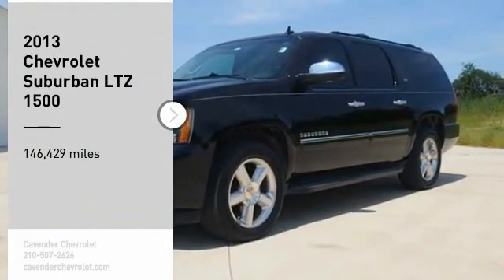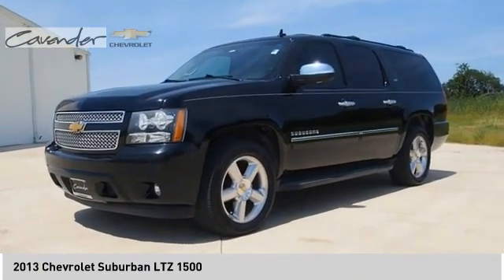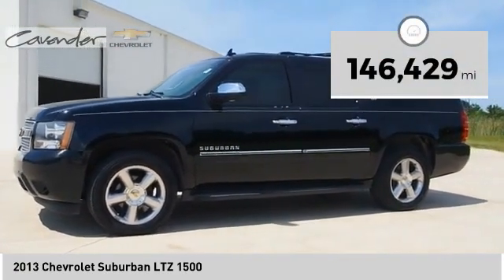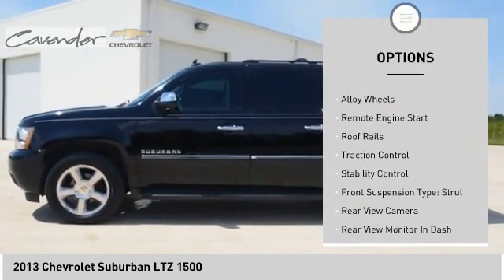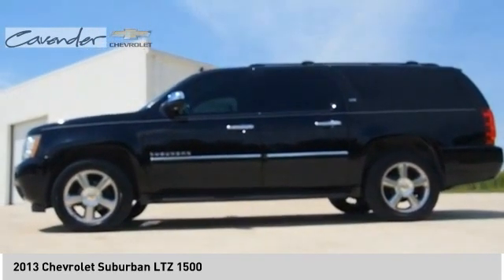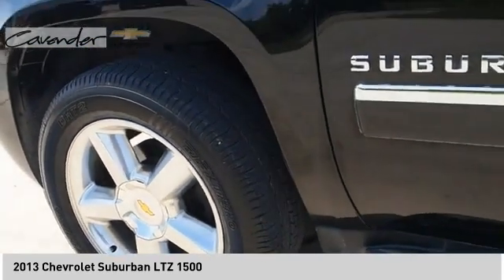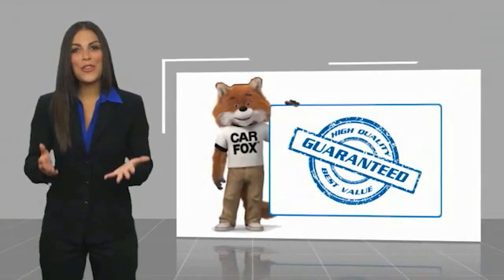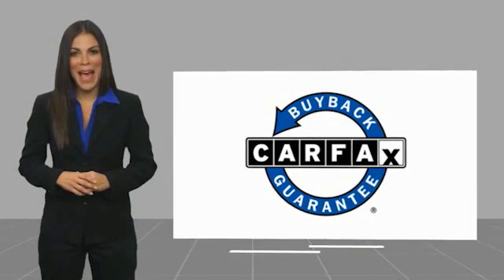2013 Chevrolet Suburban 18664B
2013 Chevrolet Suburban LTZ 1500

Cavender Chevrolet
30700 Interstate 10 W

Recent Arrival!  Clean CARFAX.  2013 Chevrolet Suburban 1500 LTZ RWD 6-Speed Automatic Electronic with Overdrive Vortec 5.3L V8 SFI Flex Fuel   Awards:   * 2013 KBB.com 10 Best Family Cars  Reviews:   * The Suburban has long earned its stripes as an SUV that can carry lots of people and haul lots of stuff. The 2013 Chevy Suburban continues that mission while offering a rugged image and many creature comforts. Source: KBB.com   * Seats up to nine people; class-leading cargo capacity; lots of standard and optional features; comfortable ride; smooth V8. Source: Edmunds